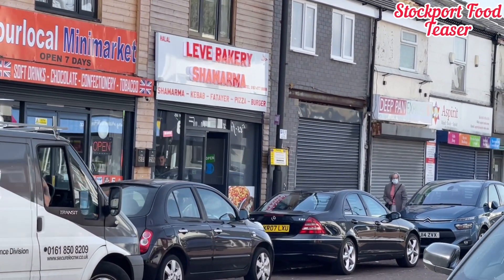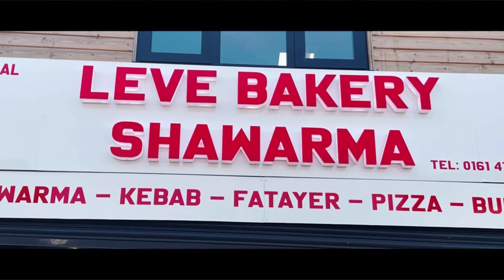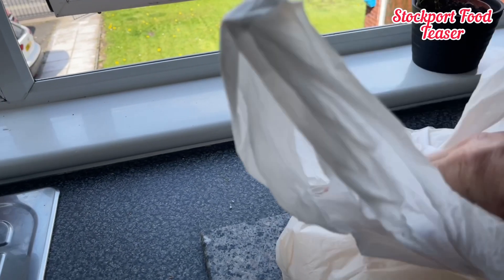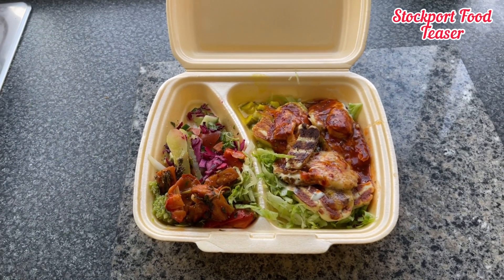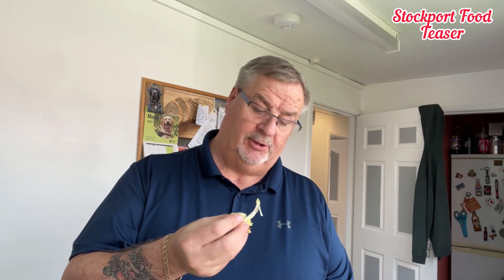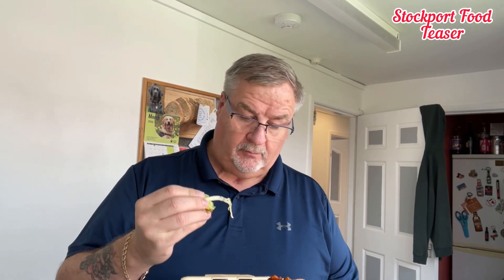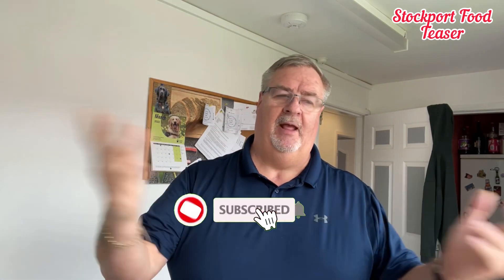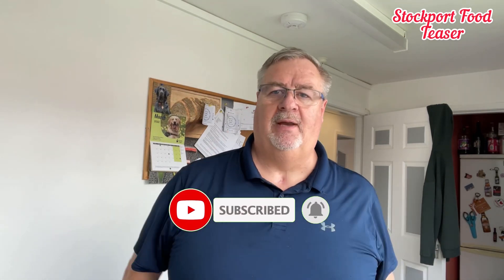LEVE BAKERY SHAWARMA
Brand new takeaway/eat-in based in Edgeley Stockport on Castle Street.
The food from this place is exceptional I had the Halloumi and salad so some Vegetarian￼ meals, as well as plenty choice of meat.
Leve bakery sold out of food on its first day of opening within 5 hours (its that popular)
They also ￼have another shop in Levenshulme which is very highly popular.